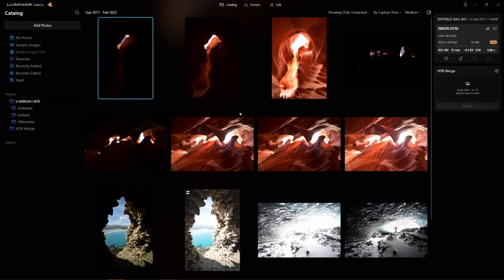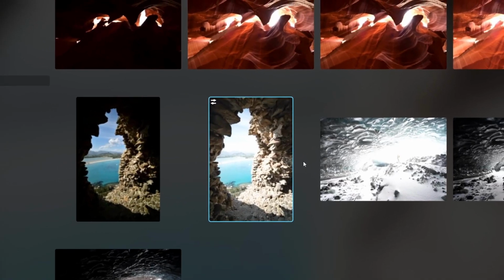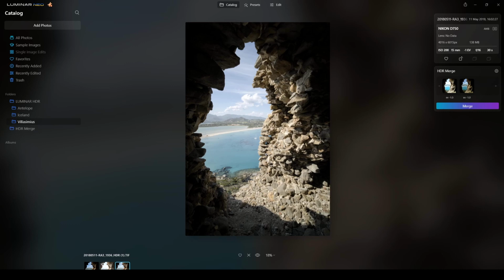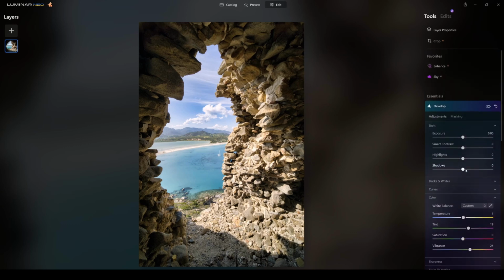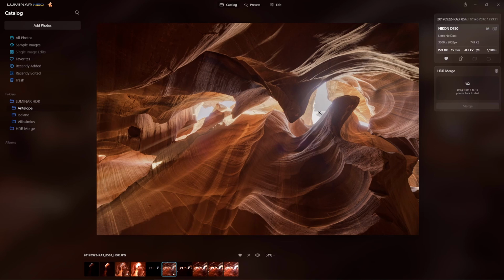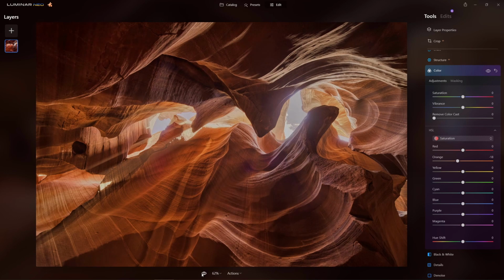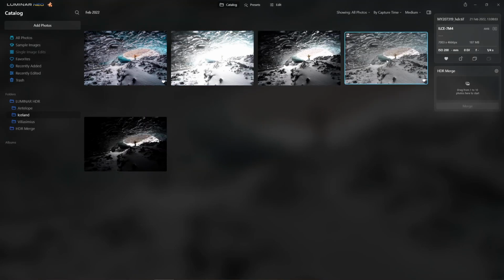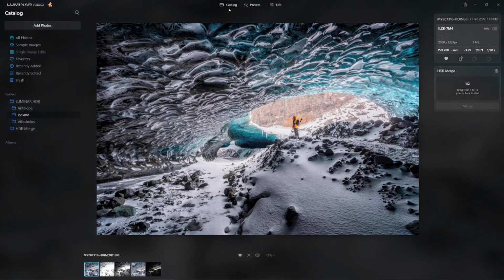HDR Merge extension for Luminar Neo 1.2 - How to Install and Use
Skylum brings HDR Merge to Luminar Neo version 1.2 as a Paid Extension.

Skylum changed the way we process HDR images a few years ago with Aurora HDR. After that, they completely revolutionized digital editing, launching Luminar with amazing AI-based functions that allow photographers and artists to create with ease and fun. Now with Luminar Neo 1.2, Skylum is brining HDR back, as a simple yet powerful tool to merge exposures for fantastic colors and dynamic depth of high-contrast scenes.